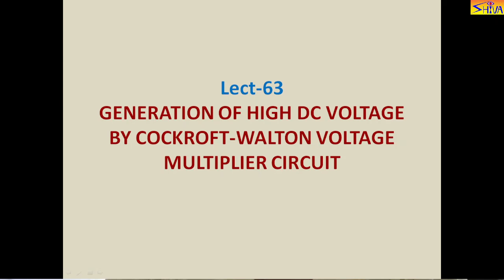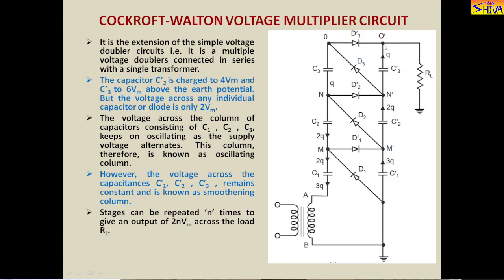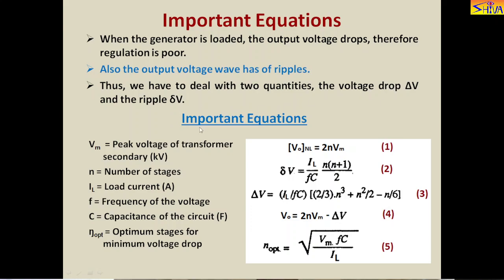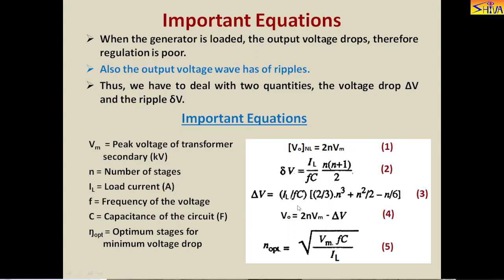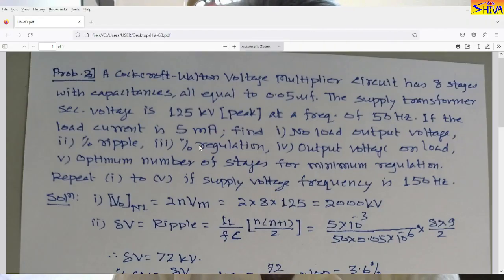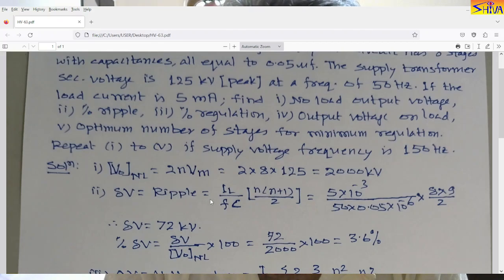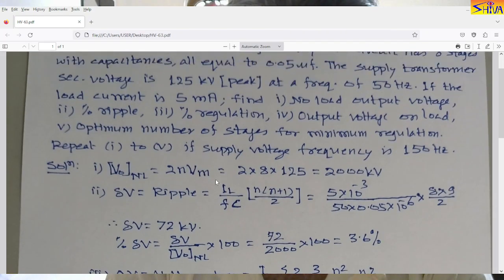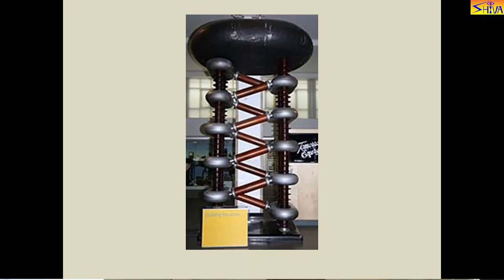High Voltage Engineering: Lect.63: Cockcroft Walton Voltage Multiplier Circuit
High DC Voltage is used for cable testing and testing of equipments used in HVDC transmission. This video lecture explains high DC voltage generation by Cockcroft Walton voltage multiplier circuit. A numerical related is also explained.